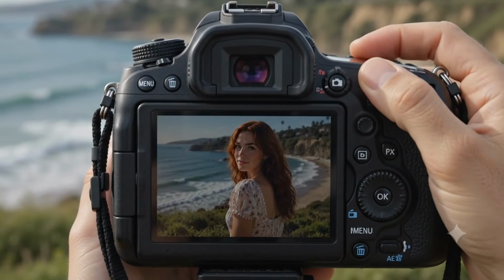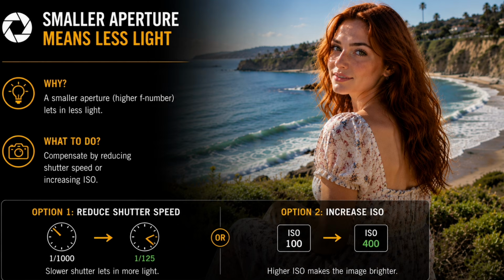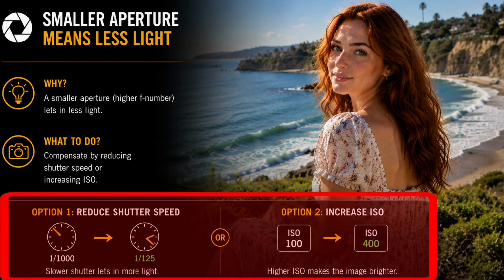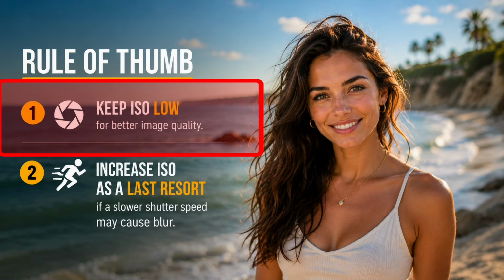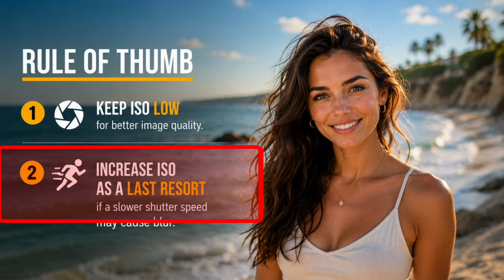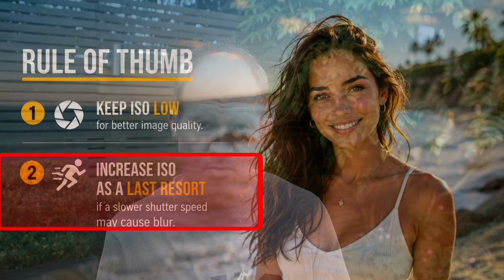Think Like a Photographer – Beach Portraits: Exposure Decisions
How do photographers decide which aperture, shutter speed and ISO to use for beach portraits? In this episode of the Think Like a Photographer series, you’ll learn the thought process behind choosing the correct exposure rather than simply memorising camera settings.

You’ll discover when to blur the background, when to keep the scenery sharp, how to balance aperture, shutter speed and ISO, and how to expose correctly in bright beach conditions without turning your subject into a silhouette.

In this video you’ll learn:
• How photographers decide what is most important in the scene
• Choosing the right aperture for shallow or deep depth of field
• Balancing shutter speed and ISO for the best image quality
• Avoiding camera shake and subject movement
• Exposing correctly in bright sunlight
• Common exposure mistakes and how to avoid them

This video focuses on exposure decisions. Future episodes will cover composition, lighting, lenses and posing.

📸 Think Like a Photographer is a series that teaches the decision-making process behind great photographs, helping you understand why experienced photographers choose particular camera settings in different situations.